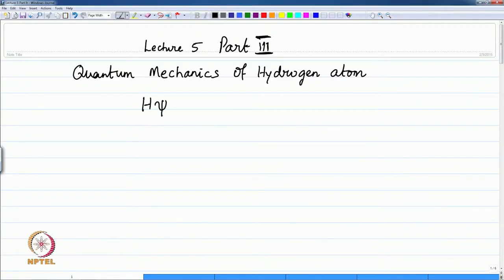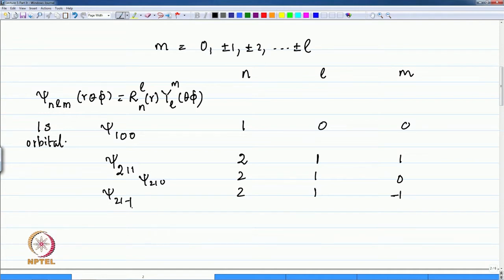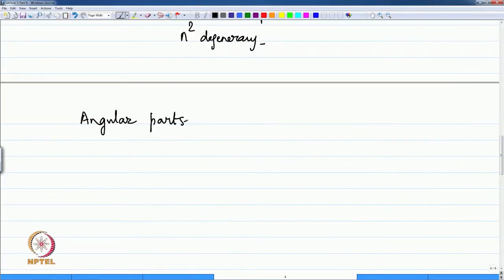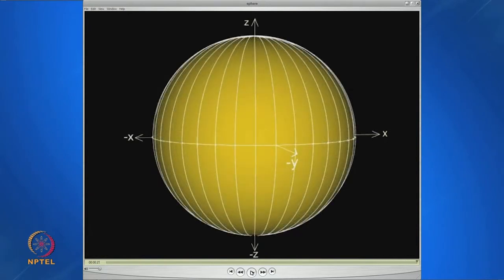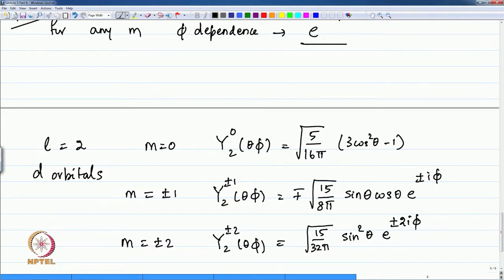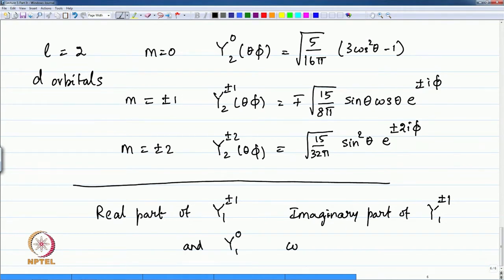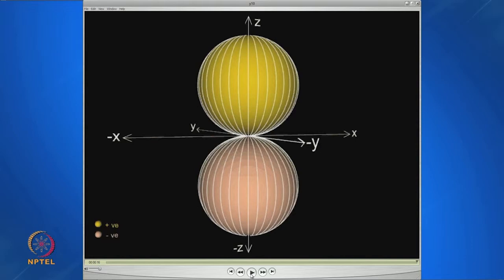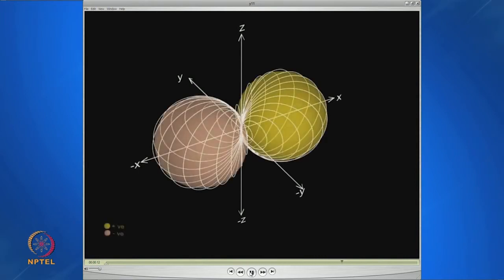The quantum mechanics of Hydrogen atom-Part 3.